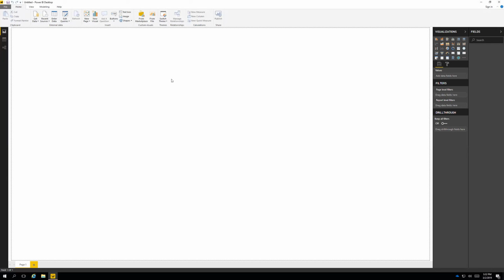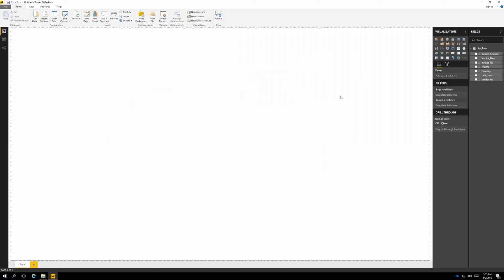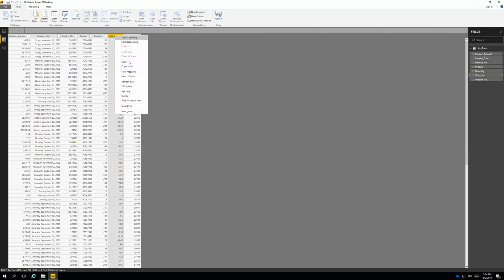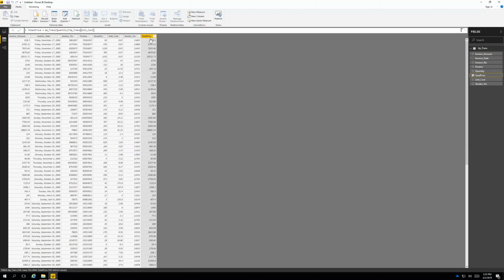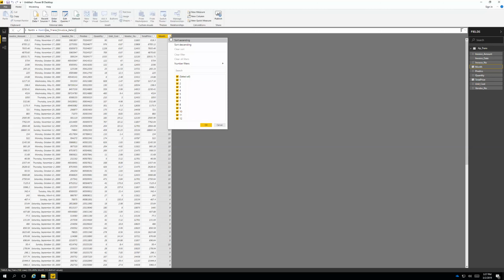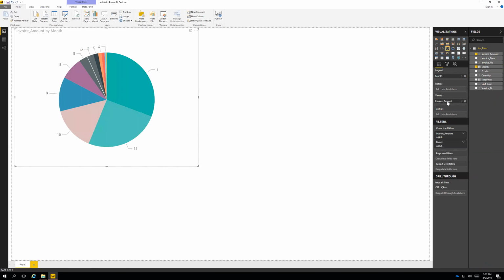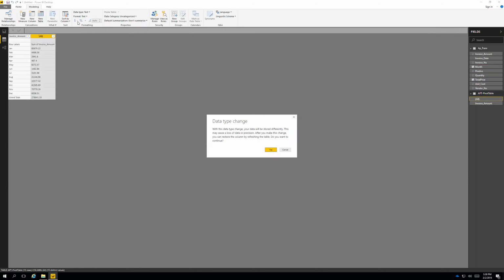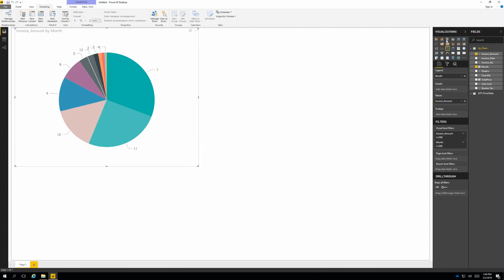Tutorial 01 - PBI-002 - First Visualisation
A first visualization